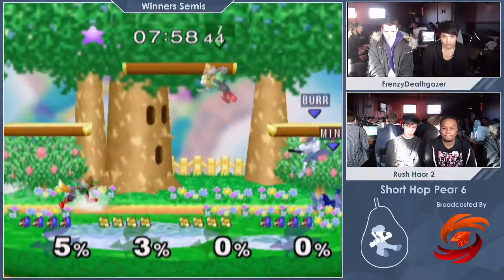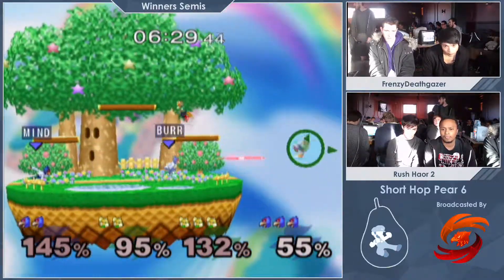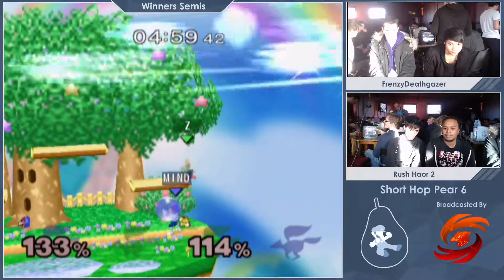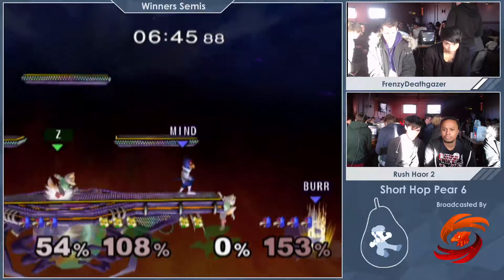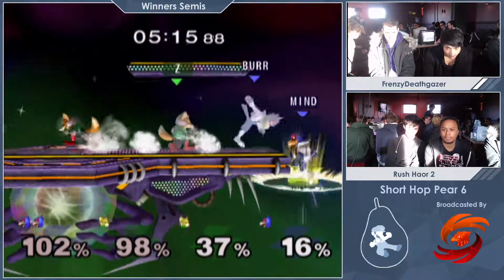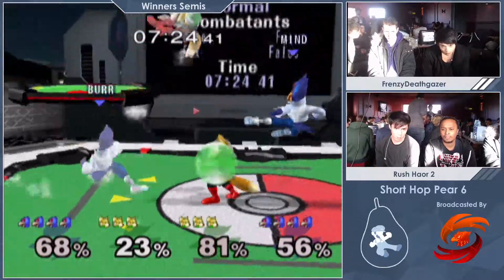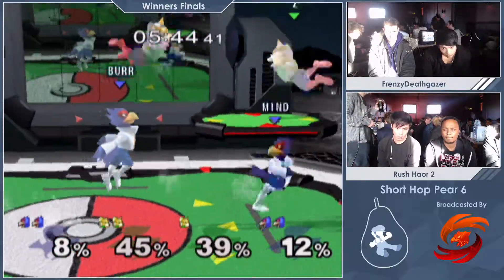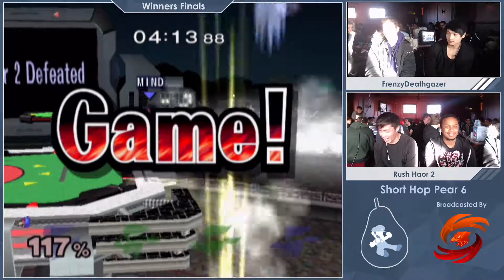Frenzy + Deathgazer - vs Rush Haor 2 - Short Hop Pear 6 - Doubles - Winners Finals